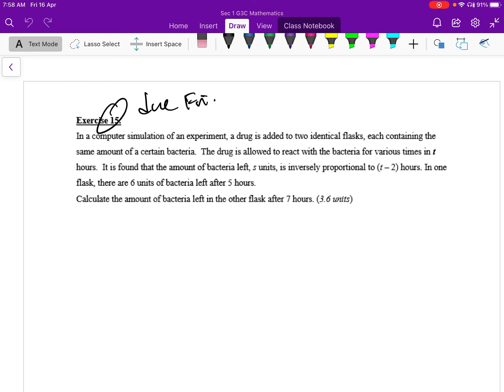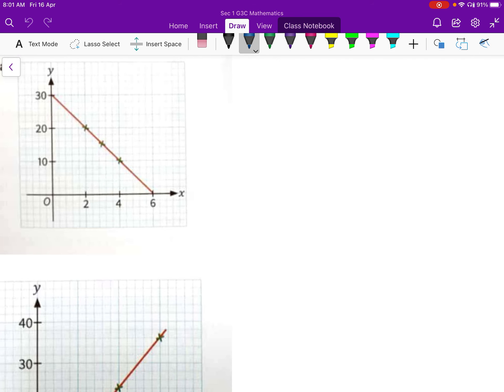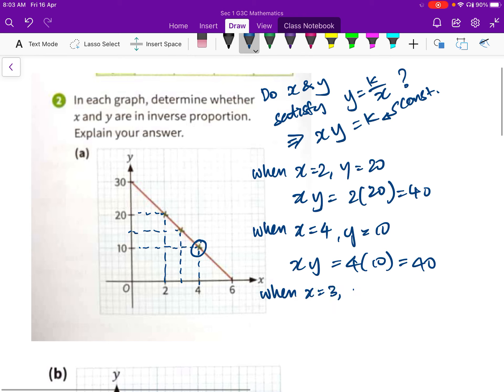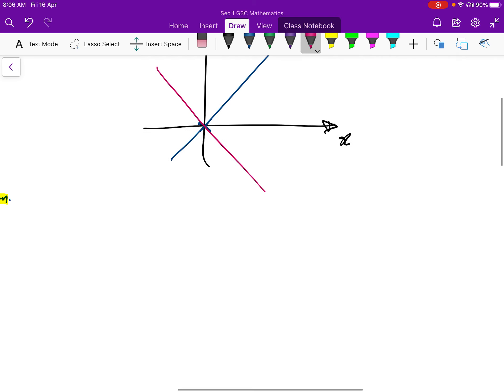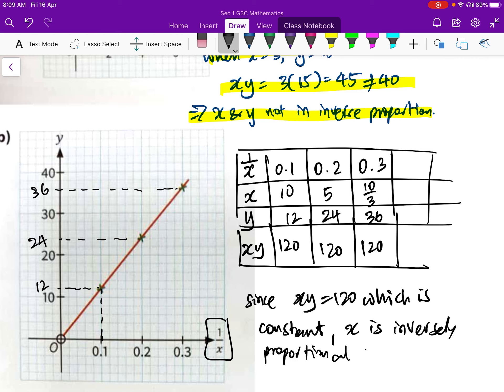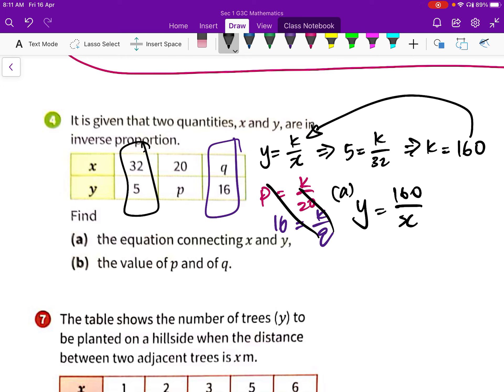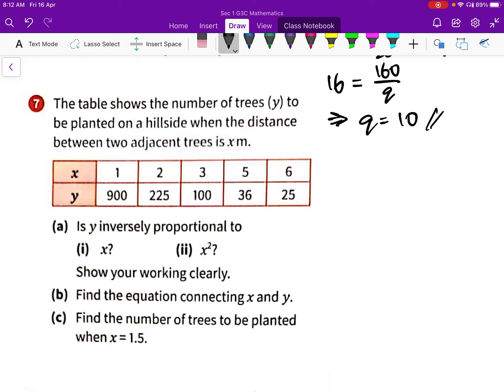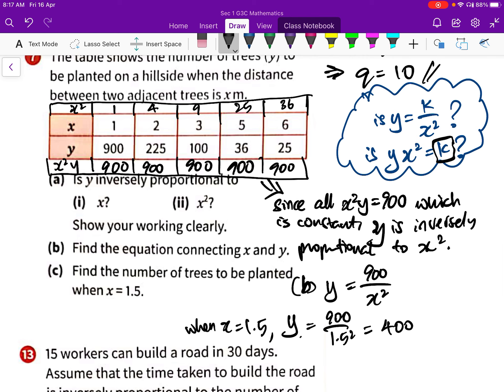Ch 6 Part 2 (16 Apr 21)